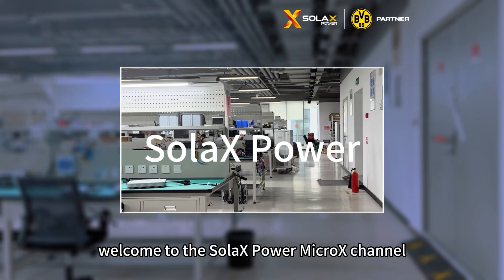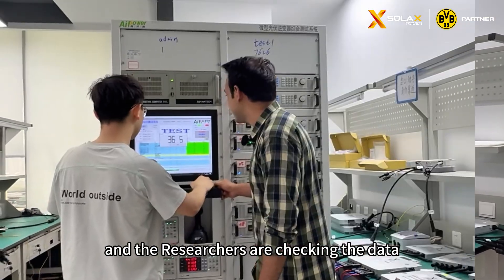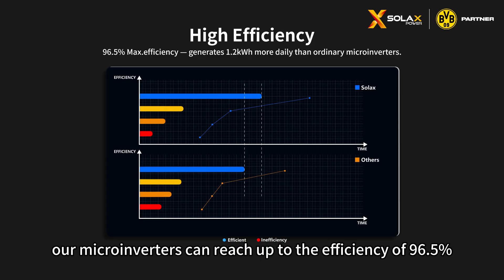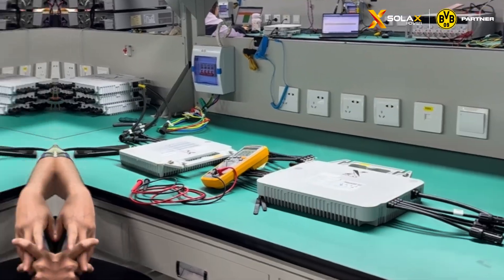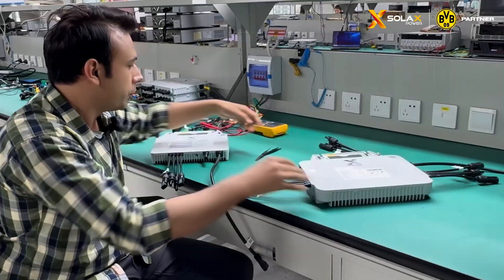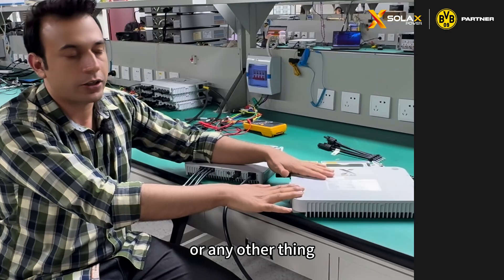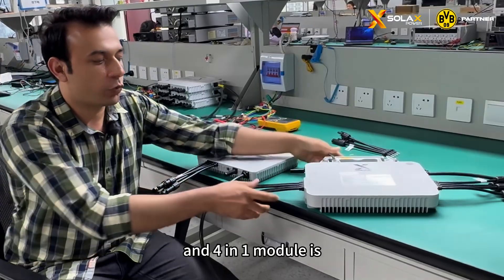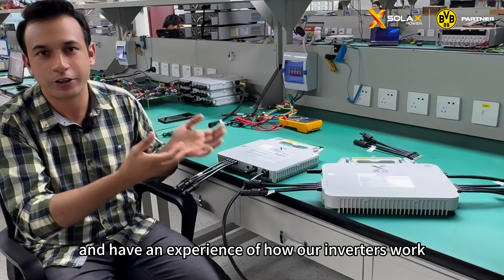96.5% Efficiency! Microinverter Lab Test | Real Review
Best for Home Solar: SolaX Power Microinverters
​​2-in-1: Connect 2 panels – perfect for balconies & exterior walls
​​4-in-1: Connect 4 panels – ideal for rooftops & gardens

✅ 96.5% High Efficiency
✅ Independent MPPT
✅ Plug & Play
✅ Smart App Control
✅ Safe & Reliable

Harness solar energy, save on electricity, and embrace a greener, low-carbon lifestyle.